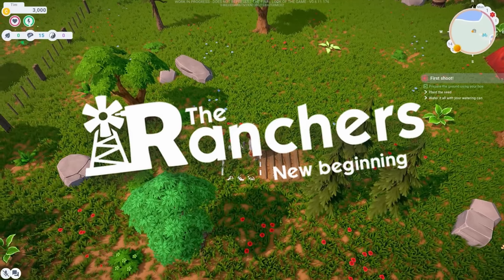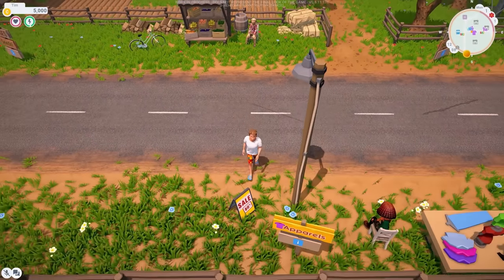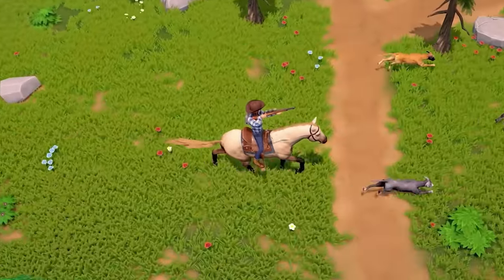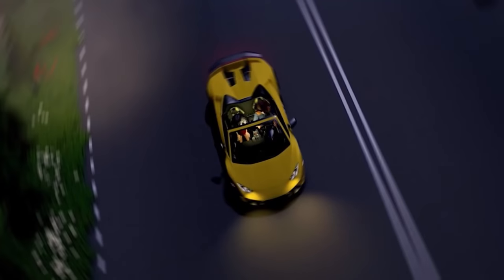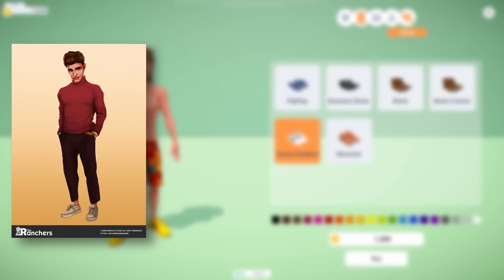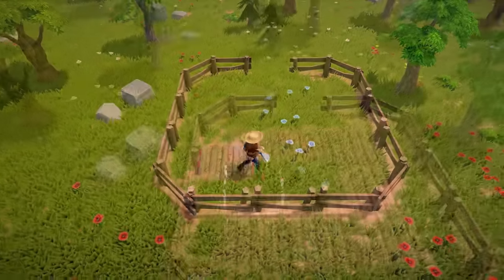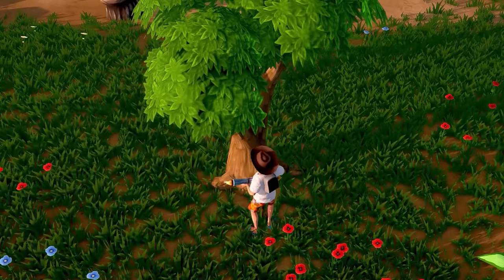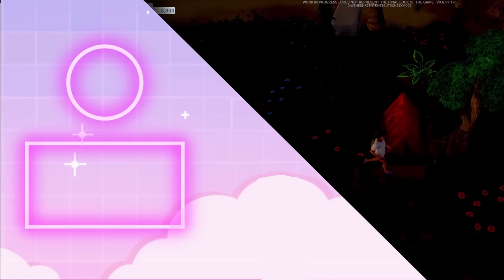The Next Best Farming Simulator Is Amazing ! !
Have you Heard about this awesome new game Called The Ranchers? This game is absolutely packed with great ideas!

Socials :
Chapters:
0:00 The Ranchers
0:29 Housing Systems
1:05 The Farming
1:48 Farm Animals
2:45 Greenhouse
3:20 Transport (Sports Cars!)
4:08 Relationships
4:51 Awesome Features
5:47 The Game Gives You Freedom
6:40 Bonus Features
7:16 Multiplayer
7:46 So, Will It Be Good??